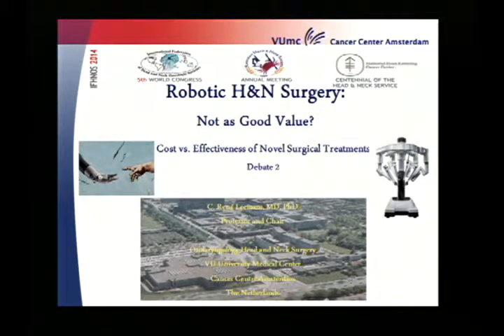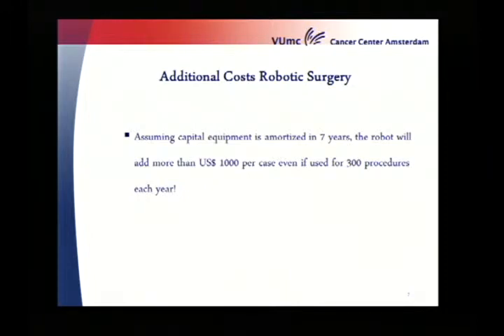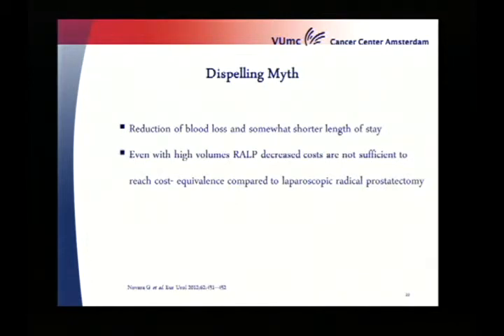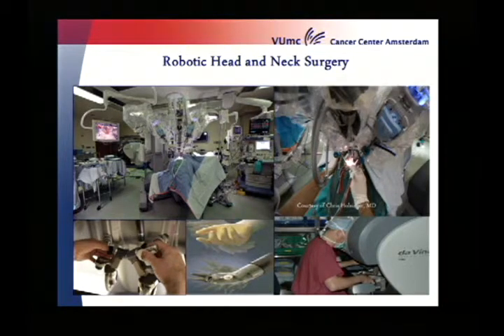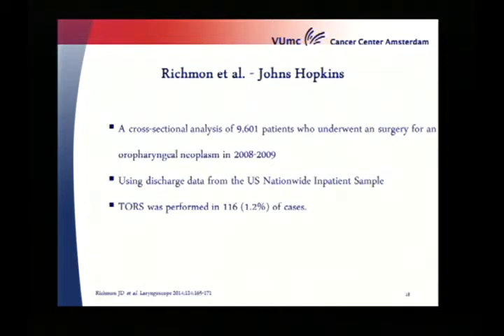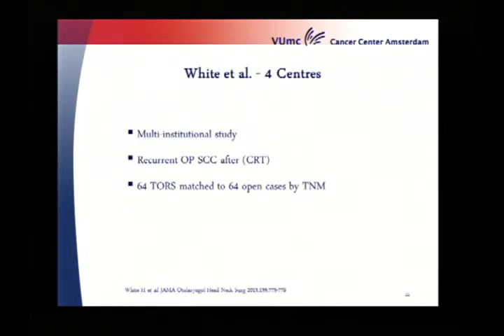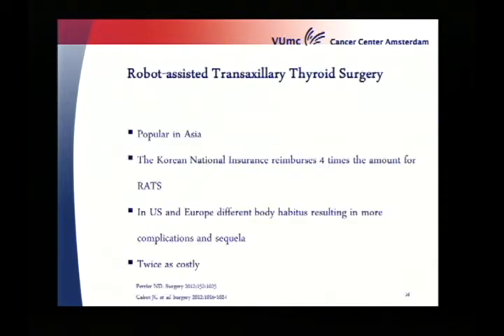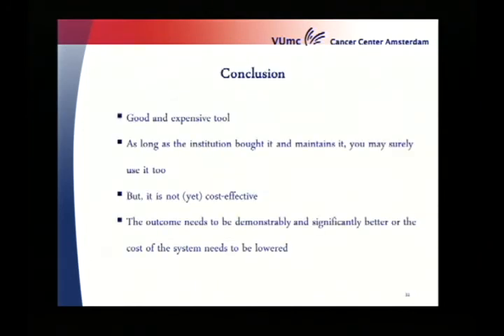Debate 2 Robotic H&N Surgery Not as Good Value